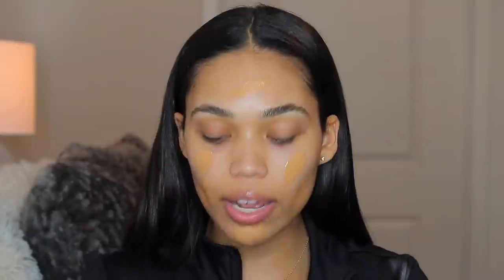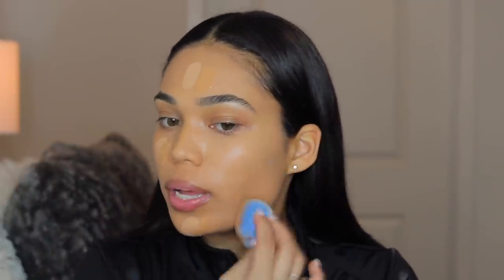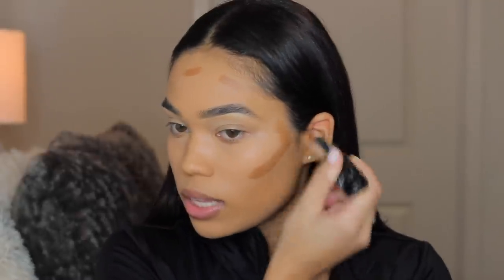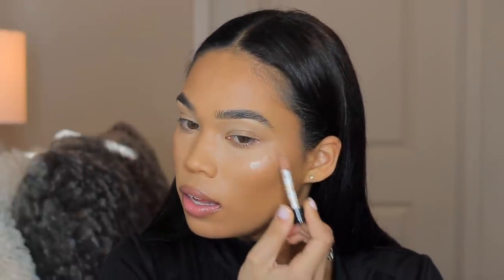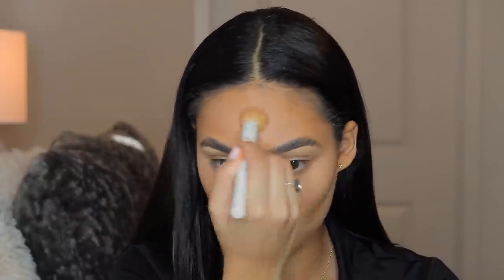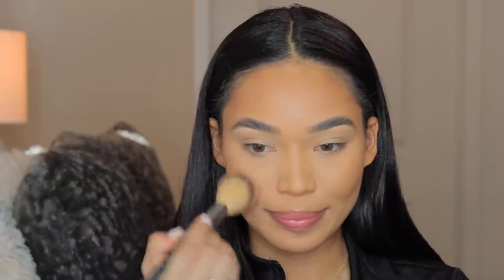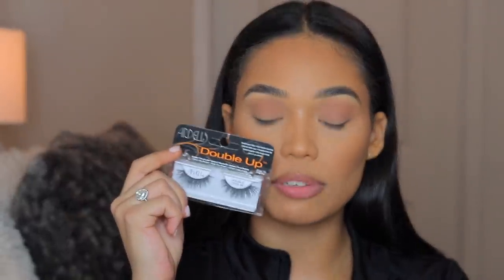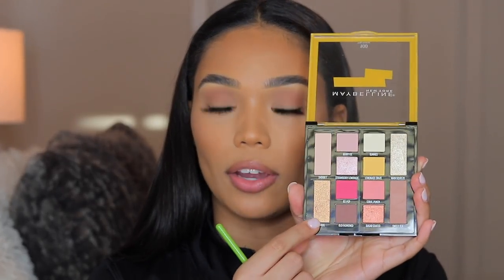FLAWLESS DRUGSTORE MAKEUP TUTORIAL | FULL COVERAGE CONCEALER!!| Briana Monique'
hi loves! Yallllllll these products I used are so bomb you NEED them! I was so shook out how flawless my makeup looked with all of these drugstore products. I’m obsessed, and my makeup lasted and looked fresh for some hours!!! Enjoy you guys!

Products used:
Covergirl smoothing primer
L’Oréal infallible matte primer
Okay mist energize
L’Oréal infallible fresh wear foundation 500 & 480
Juno sponge (have to purchase online)
Rimmel stay matte full coverage concealer in warm ivory
L’Oréal infallible longwear shaping foundation stick in 409
Maybelline instant rewind concealer in sand sable
Wetnwild mega glow liquid highlighter
Maybelline fit me loose powder in light medium
Maybelline matte and poreless pressed powder 360
L’Oréal paradise enchanted blush
Maybelline lemonade palette
Ardell double up lashes
Wetnwild golden flower crown highlight
Mac lipliner in stripdown
Milani plumping lipgloss in champagne

♡ S N A P C H A T  bri_xanaa

Name: Briana
Race: Black & White
Location: Florida
Age: 22
Camera: Canon Rebel T6i